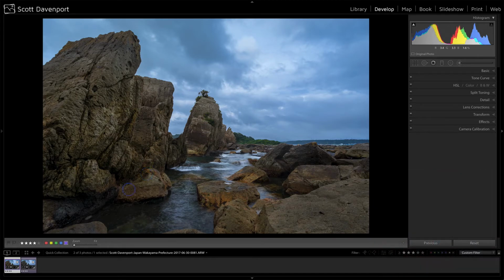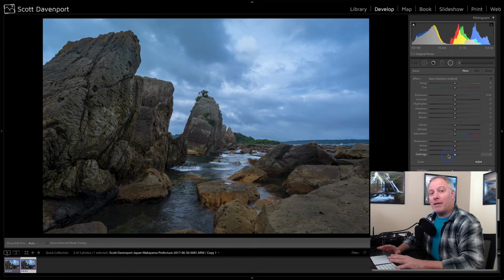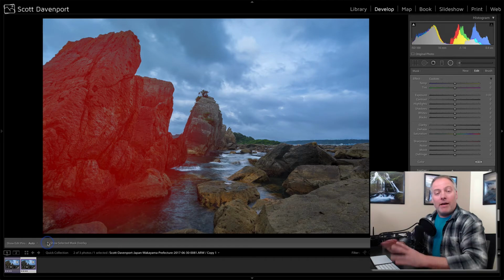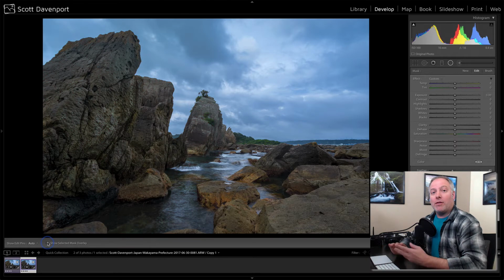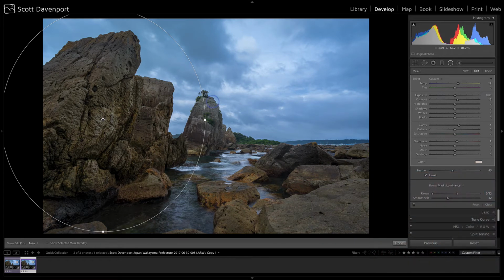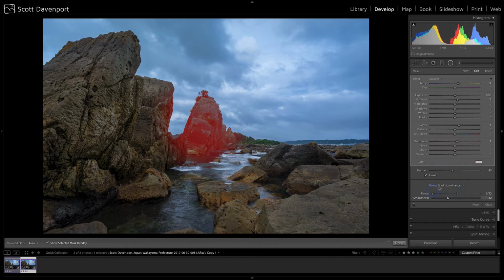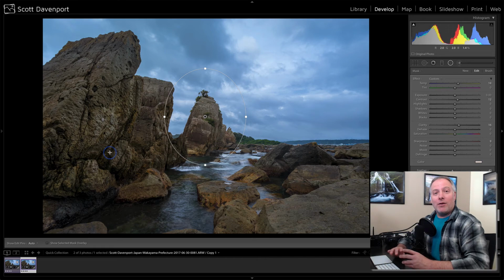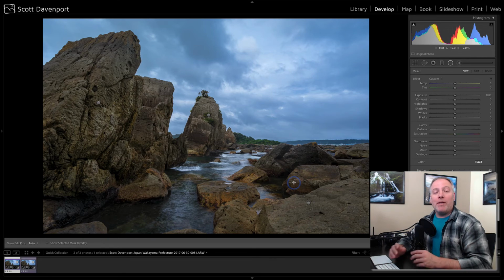In Post: Isolate Elements In Your Photo And Then Apply Adjustments #331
I technique I use often when post-processing my photos is to isolate the elements in my photo and then apply adjustments. This is especially useful for scenes with several similar elements. My workflow is streamlined and results are consistent. Join me In Post for a peek at this technique using one of the photos from my session in Kushimoto, Japan.